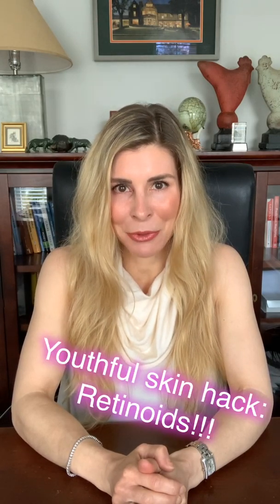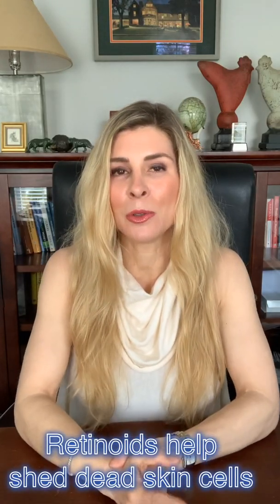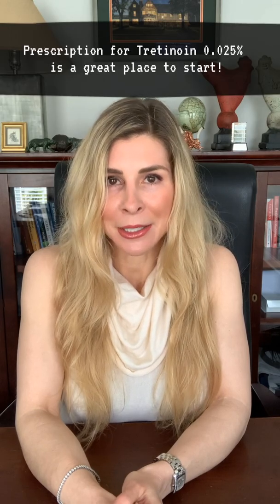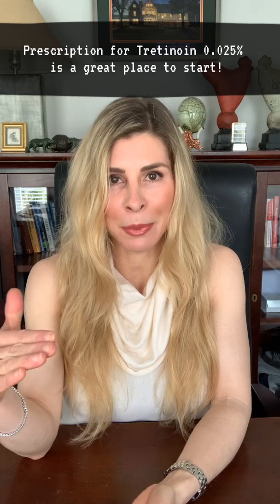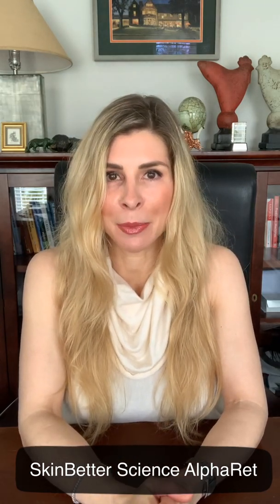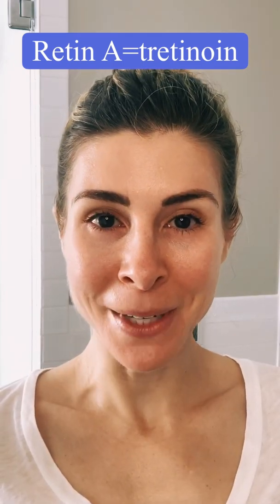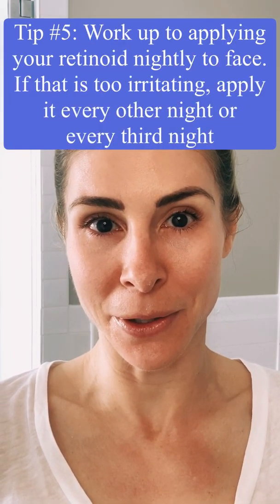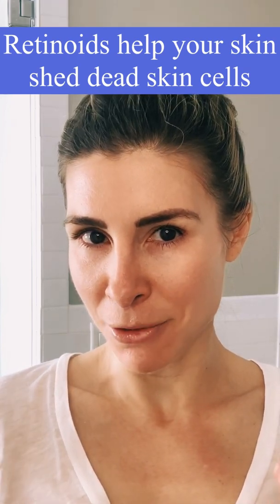My #1 Essential Skincare Ingredient! By Angela Casey MD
I can’t wait to share my absolute favorite when it comes to any single skincare product!

And let you know why every other product is a distant second.

Not only will I discuss what this is but also how it works in your skin!

Did you grow up with more sun exposure, acne, sensitivity and irritation than you ever would have wanted your skin to endure? Well let’s talk about what you can do to help fix some of that damage!

As you watch the complete video, you will also gather my superstar hacks for optimizing your results and minimizing any obstacles when using these products.

In good skin health,
Angela Casey MD